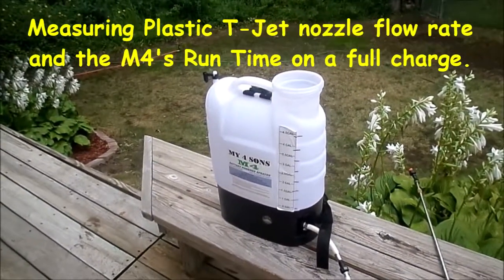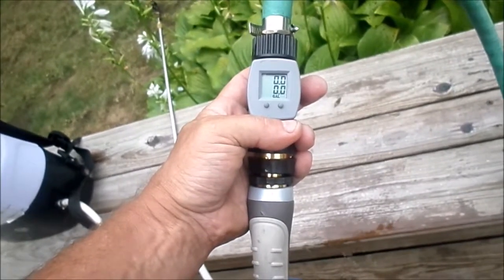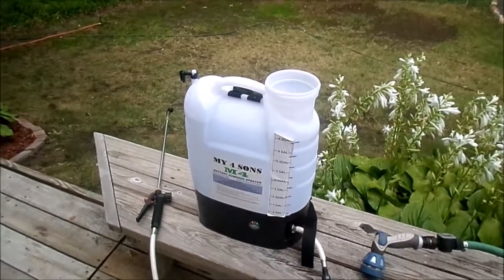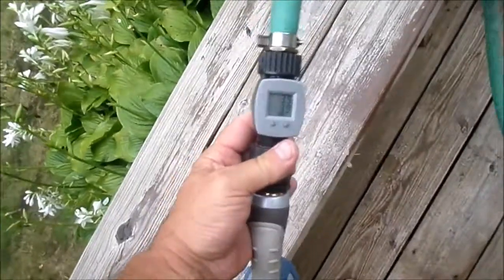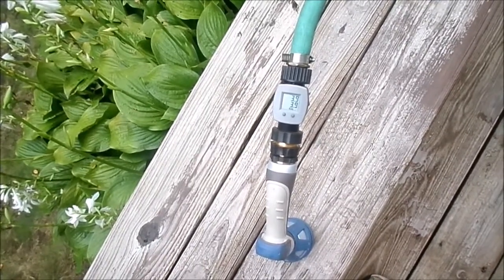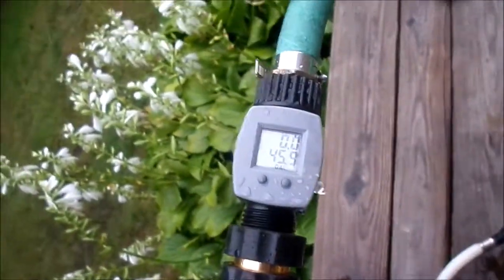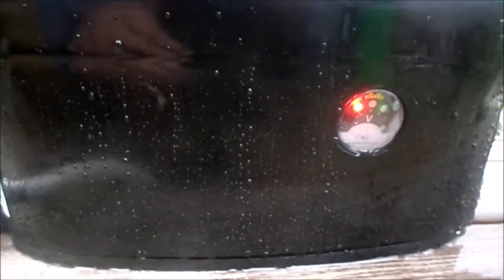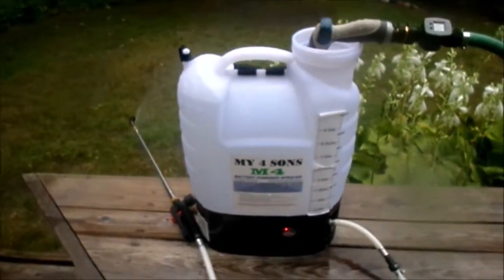MY4SONS M4 Backpack Sprayer - Run Time measurement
Measuring a few things on this 4 gallon battery powered backpack sprayer.

1.  T-Jet fan nozzle GPM with this sprayer fully charged.
2.  Run-time of this sprayer until it indicates it needs to be recharged.

The lowest cost is to order directly from company, and they ship M4s the same day for FREE (USA only).